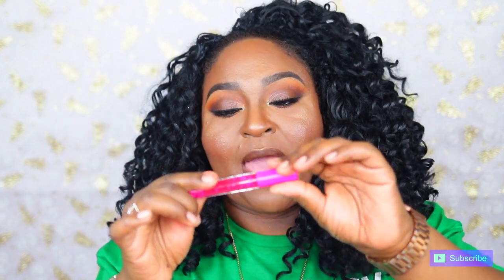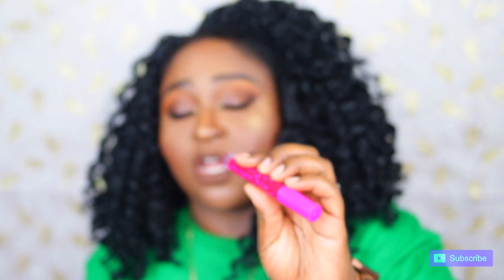22 COLOURED RAINE MATTE LIP PAINT SWATCHES| THEY ARE WORTH THE PRICE!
Hey Girl Hey! I wanted to get this video up before the sale was over but time definitely wasn’t on my side. Even though we missed the sale, these lip paints are worth every dime! Please forgive me for not having this up on time. ENJOY THE SWATCHES! HAPPY HOLIDAYS!

LET’S  CONNECT ON... EVERYTHING @Thaliaseyecandy